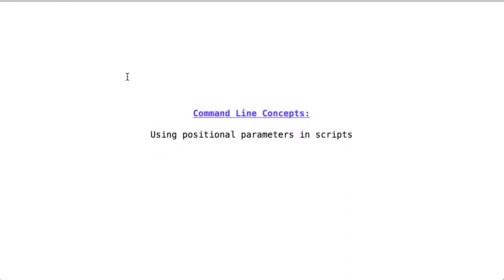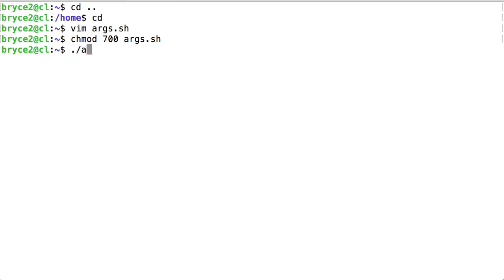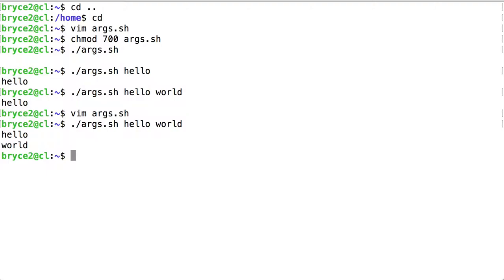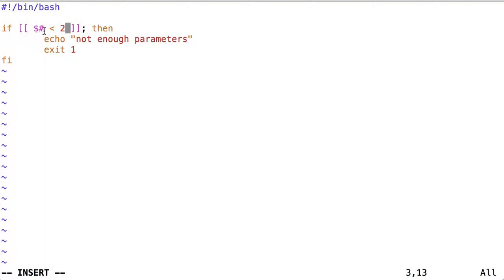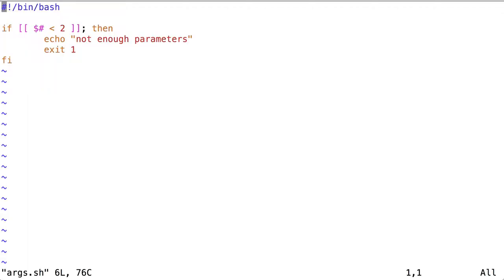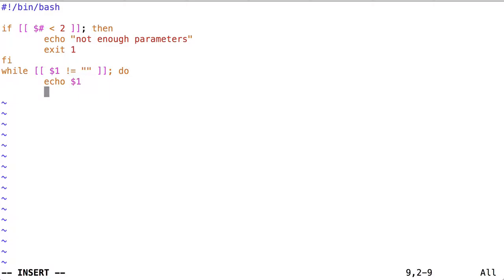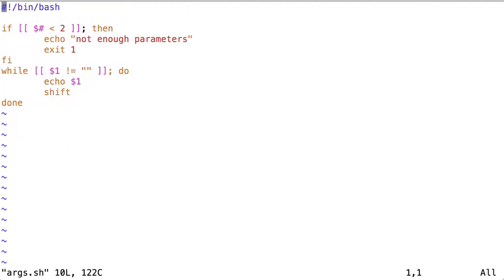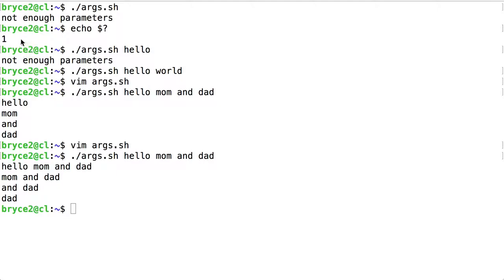using positional parameters in scripts